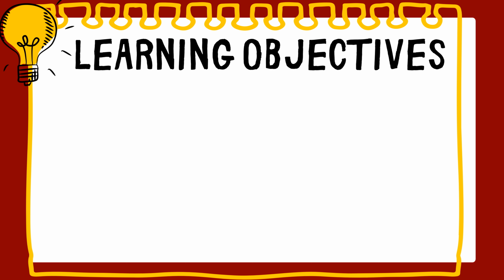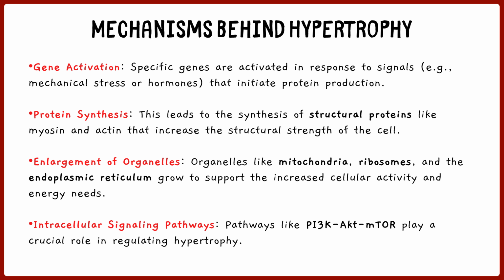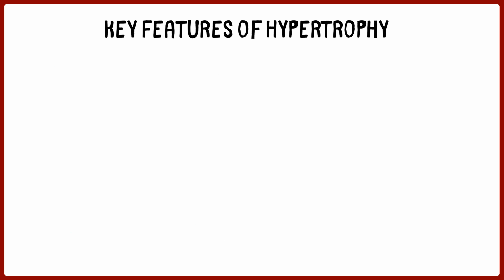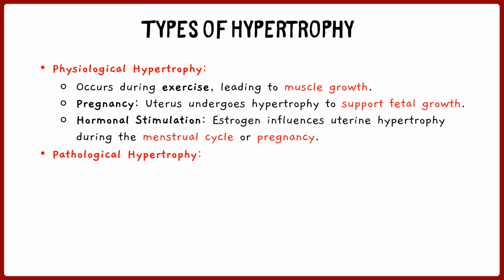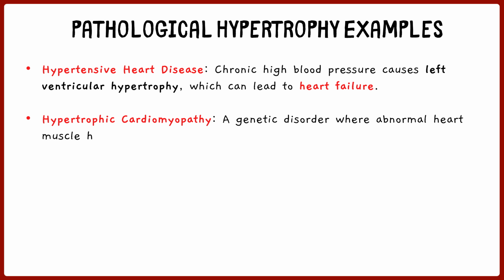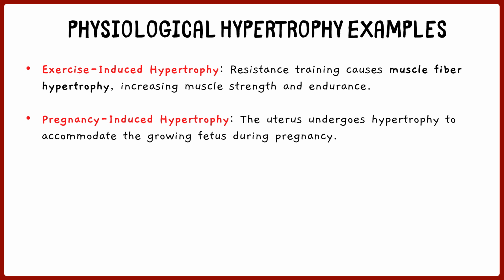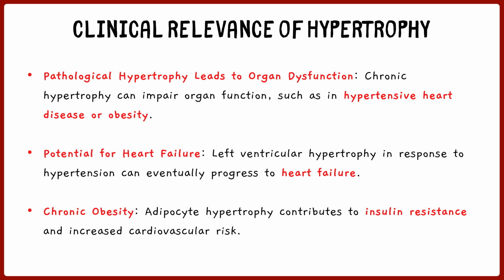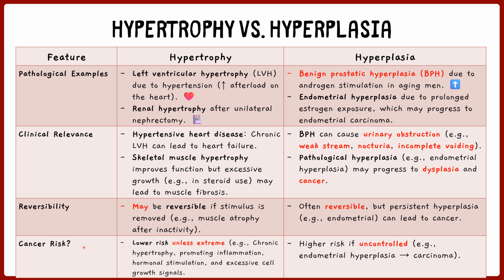What is Hypertrophy? | Overview for Med Students | Pathology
Hyperplasia | Cellular Adaptations & Clinical Relevance 🔬📚
Hyperplasia is a fundamental cellular adaptation where tissues increase in size due to cell proliferation, rather than cell enlargement. Understanding hyperplasia is essential in pathology, as it plays a key role in both normal physiological processes and disease states.

What You'll Learn in This Video:
✅ Define hyperplasia and differentiate it from hypertrophy
✅ Distinguish physiological vs. pathological hyperplasia with key examples
✅ Explain the mechanisms behind hyperplasia, including growth factor signaling and hormonal stimulation
✅ Identify the clinical relevance of hyperplasia in conditions like benign prostatic hyperplasia (BPH) and endometrial hyperplasia
✅ Apply this knowledge to clinical scenarios, understanding how hyperplasia impacts organ function and disease progression